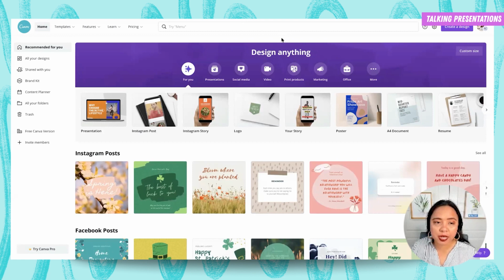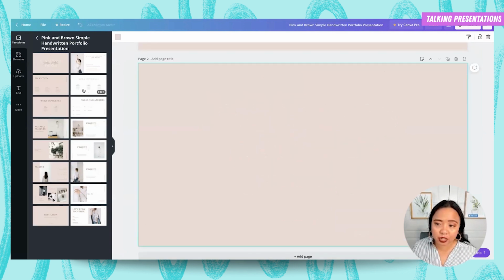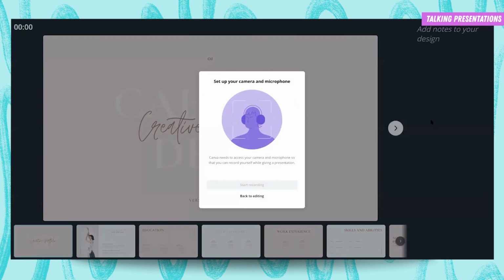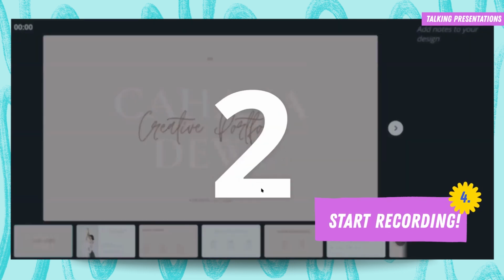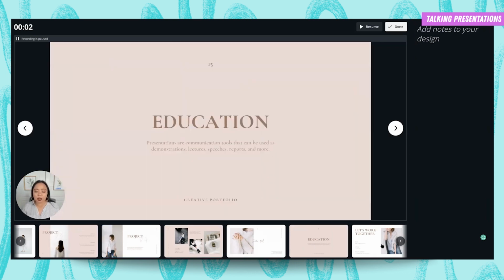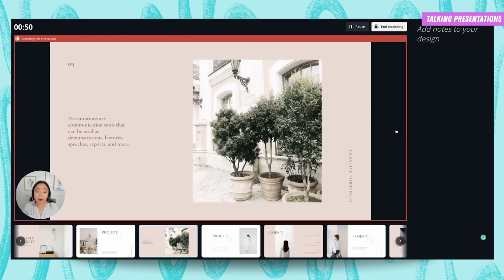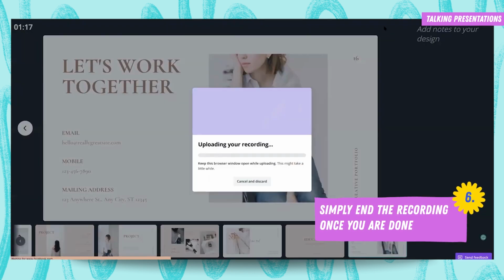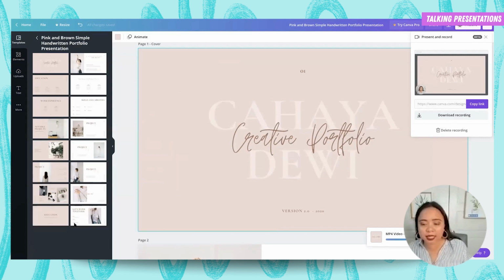Using Canva Talking Presentations™ features for your next project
In this video Joanna will show you how you can now record yourself talking over the presentation you've just designed in Canva.

❤️ Check out Joanna's website for more visual marketing tips Joanna is one of our Canva Certified Creatives (CCC) from the United States.